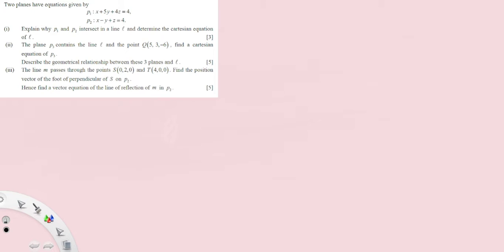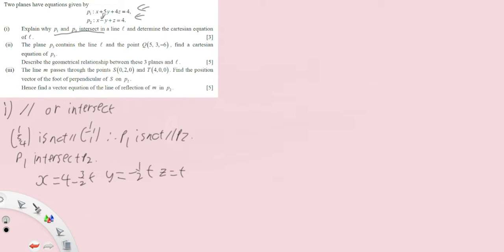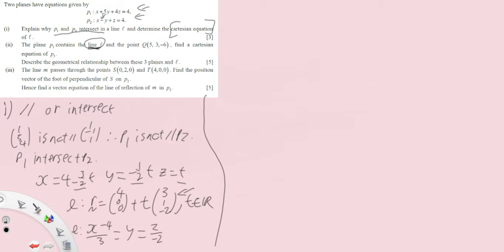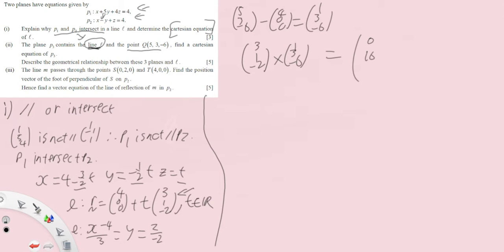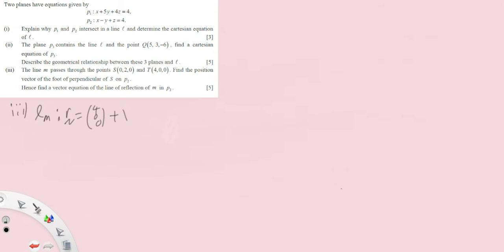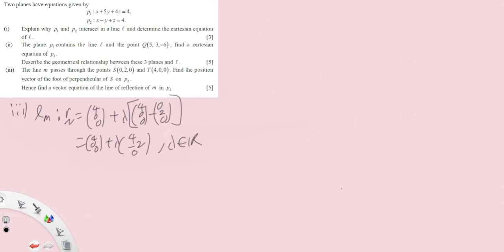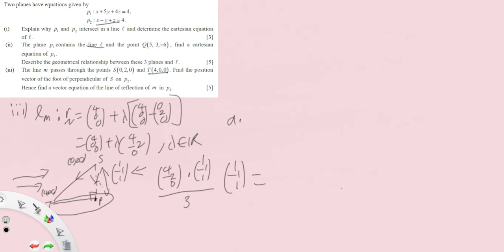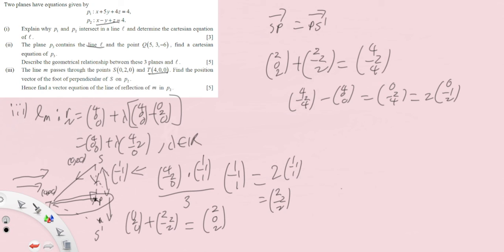Into Our Minds: Vectors 1 (H2 Math)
Hey Everyone!

We have this Vectors question from RVHS 2019 Prelim Paper 1 and you get to solve it with asmollizard! Note: p3 should be in Cartesian Equation and the answer should be 2y+z=0!